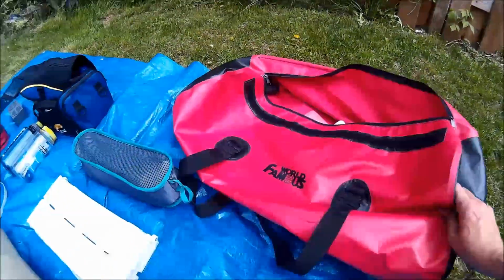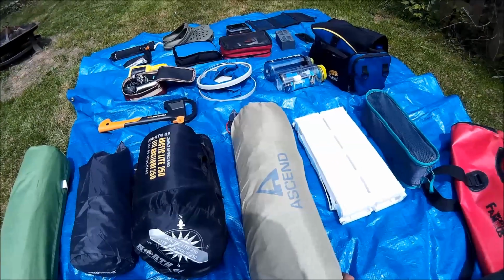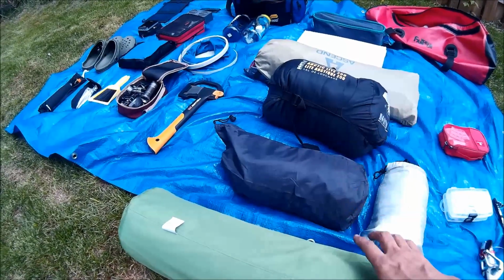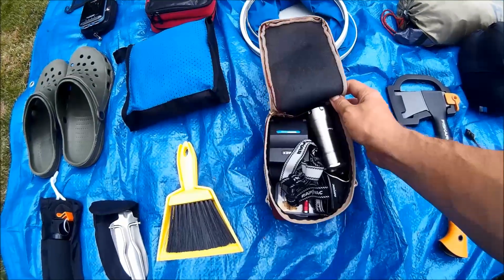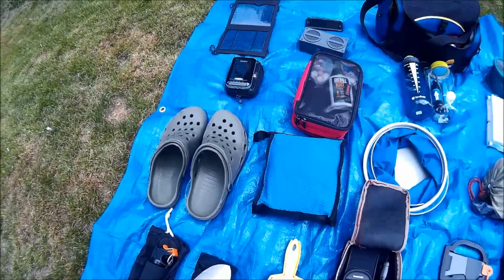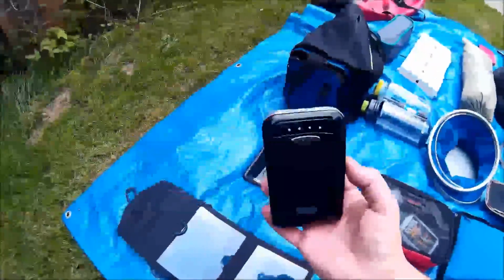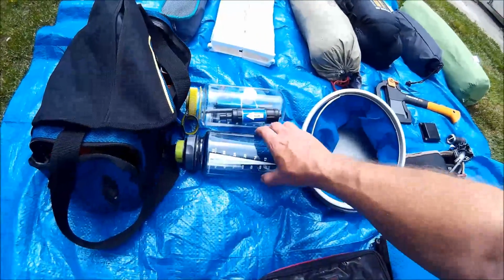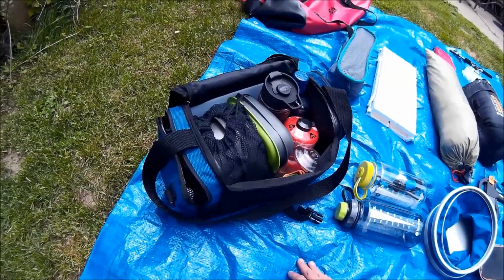Motorcycle Camping Gear